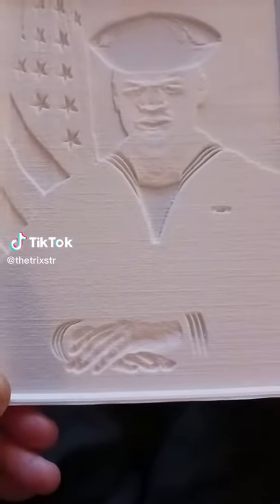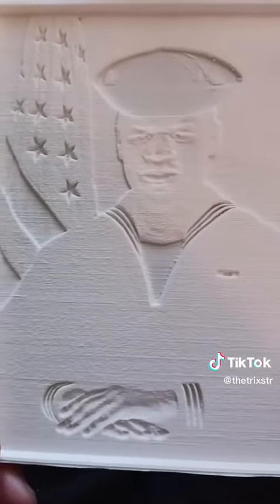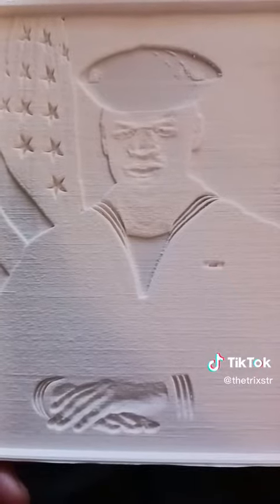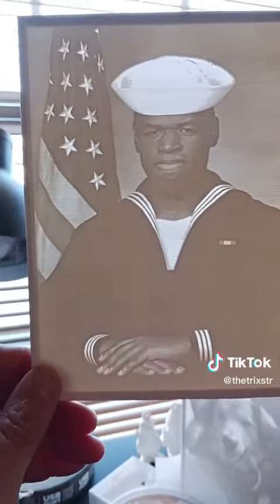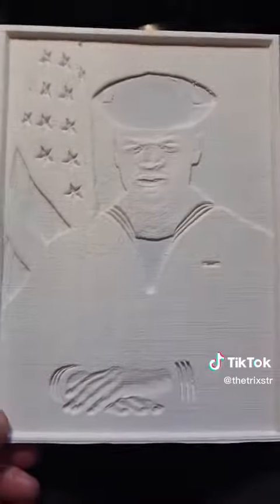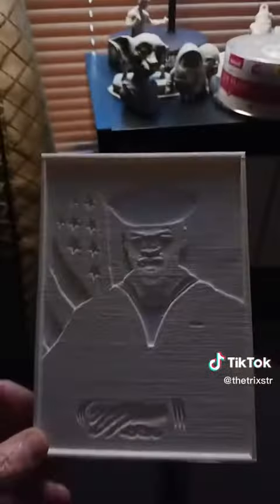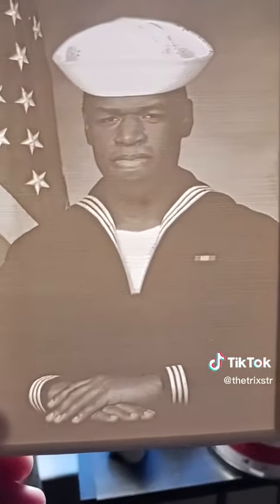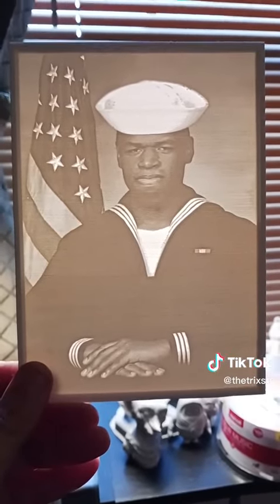litho commission 2